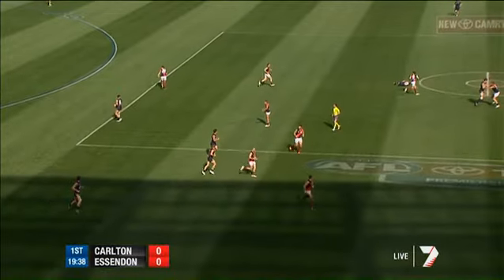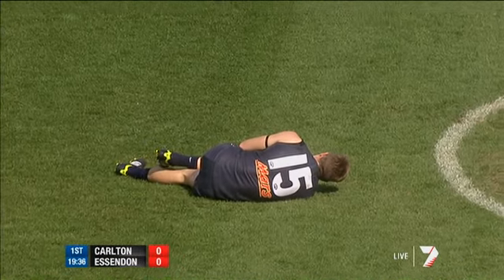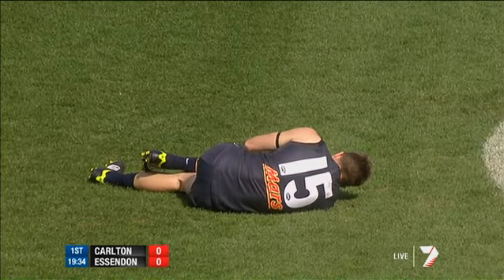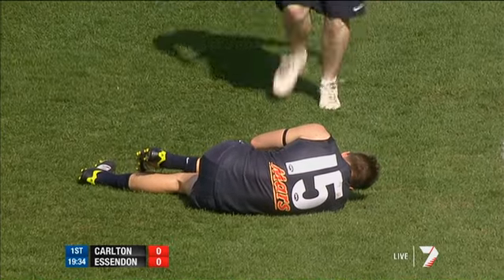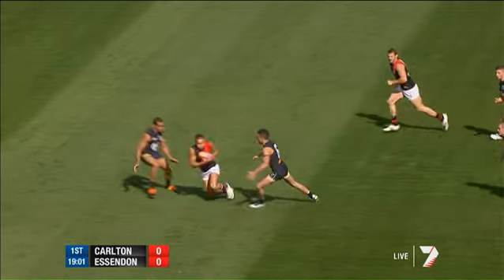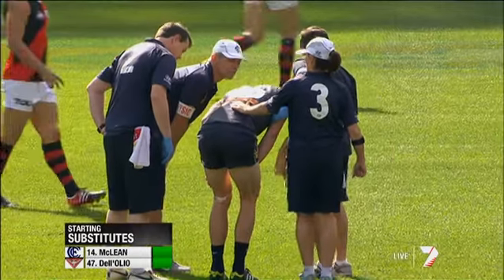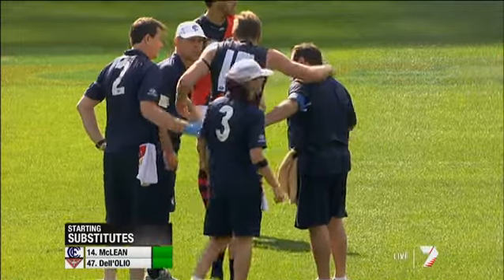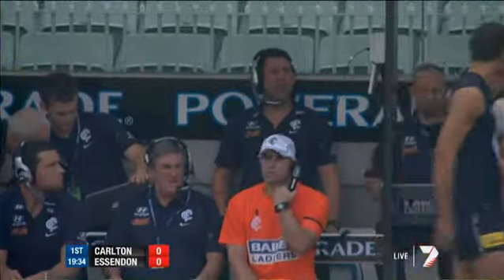Laidler Injury - AFL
Carlton's Jeremy Laidler goes down in the opening minutes of the clash against the Bombers